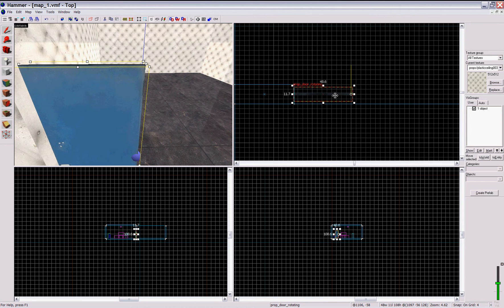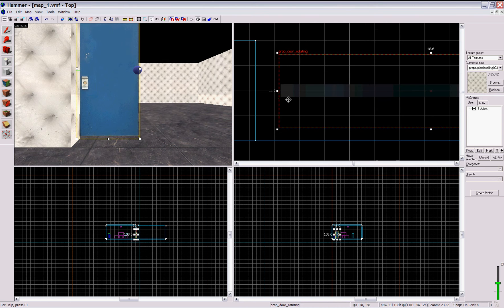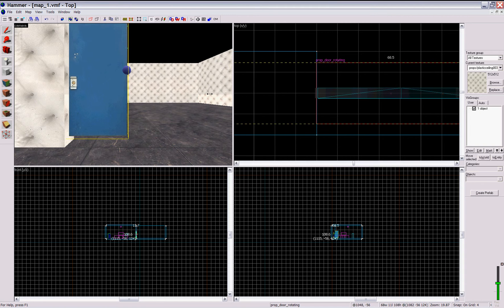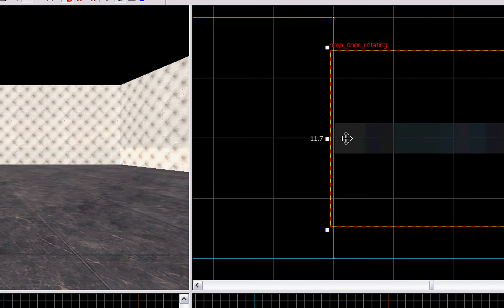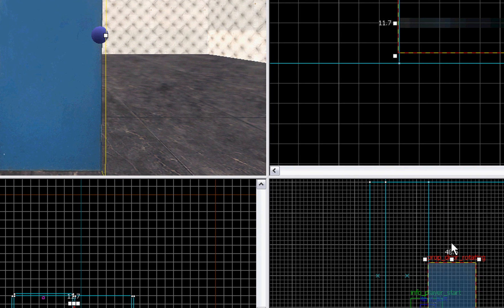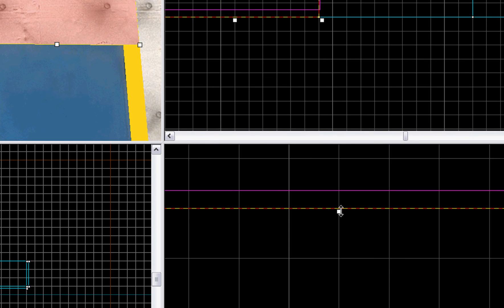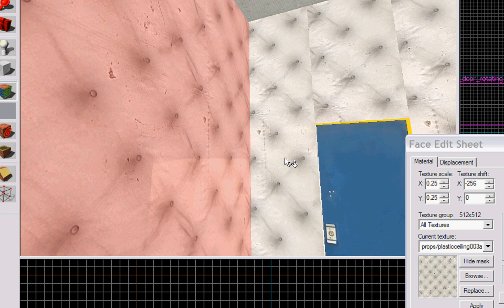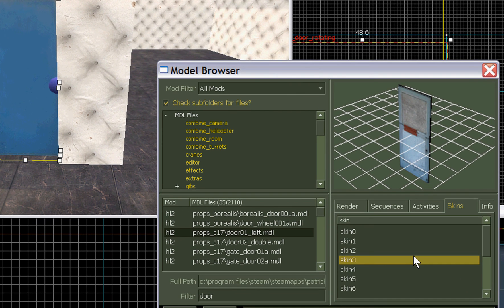Hammer Editor: Doors Tutorial part 3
Part 3

If you watched my earlier tutorials then you should be remotely familiar with Valveâs Hammer editor.
In this lesson you will learn about the three primary types of doors available to you in HL2.
Note there is another type of door not described here however itâs user created and made with phys constraints and we havenât covered those yet, we will review them soon enough and when we do I will explain this type of door.